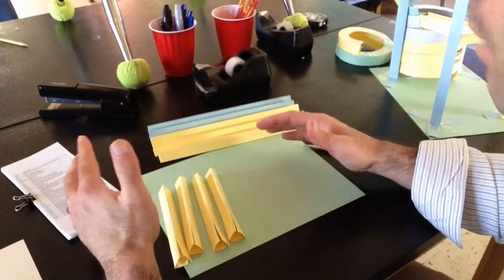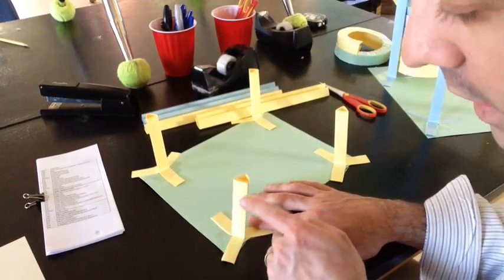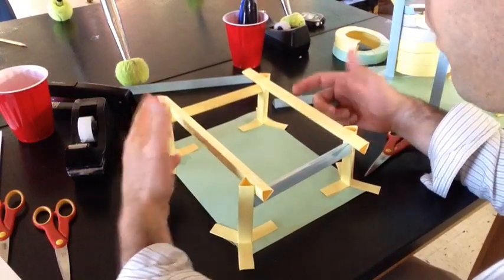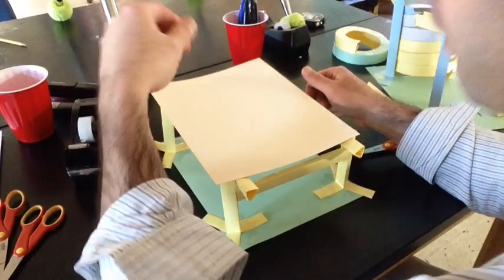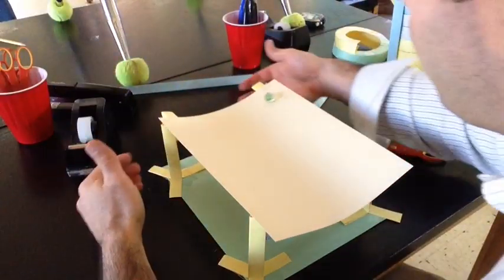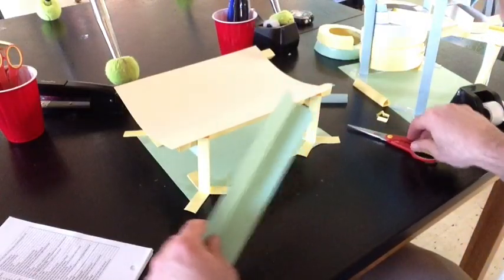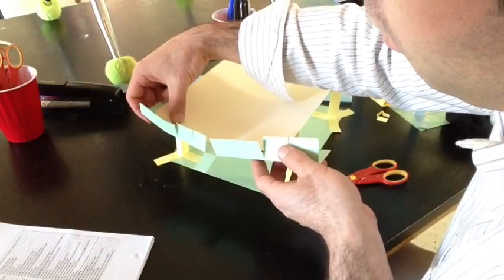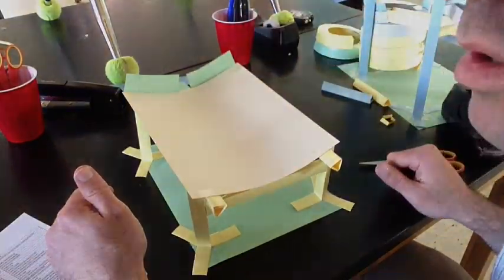Paper Roller Coaster Half Pipe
How to make a paper roller coaster half pipe.